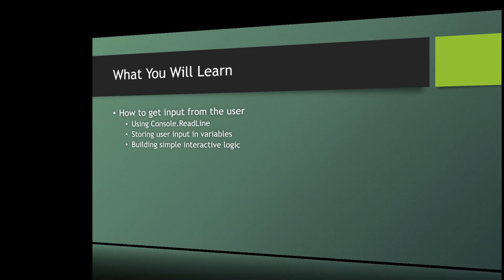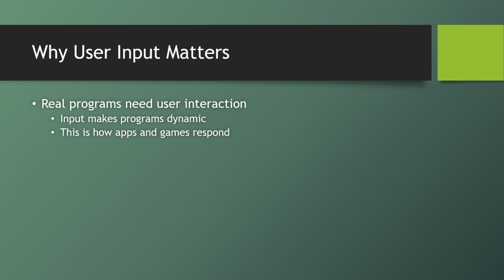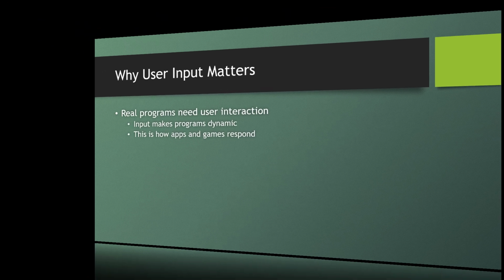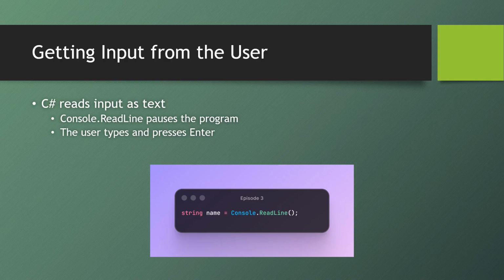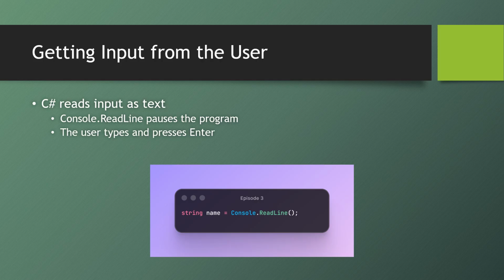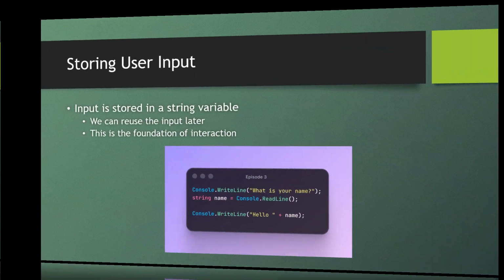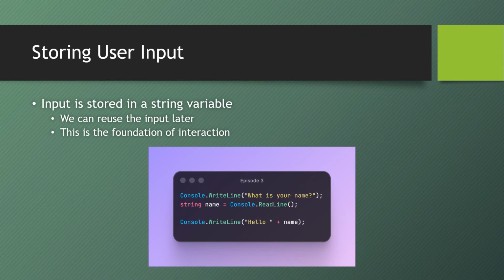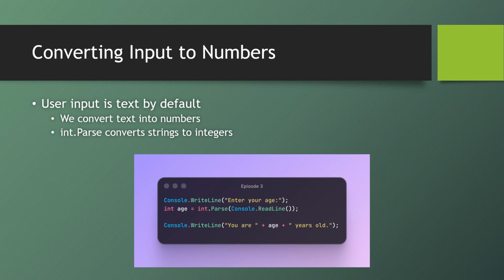How to Take User Input in C# – Build Interactive Console Programs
Learn how to take user input in C# using Console.ReadLine in this beginner-friendly C# tutorial. In this lesson, you’ll build interactive C# console programs by reading input from the user and storing it in variables.

This C# beginner tutorial also shows you how to convert user input into numbers, allowing your programs to respond dynamically based on what the user enters.

In this C# tutorial for beginners, you’ll learn:

How to read user input in C#

Using Console.ReadLine effectively

Converting input text to numbers

Writing interactive C# console programs

This video is part of my C# Full Beginner Course playlist, designed to teach C# programming from scratch, step by step.